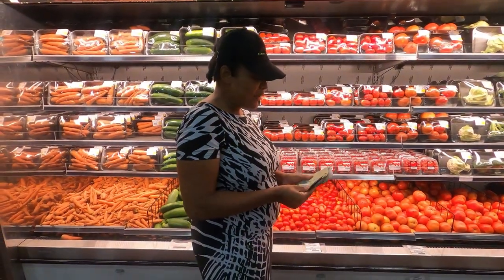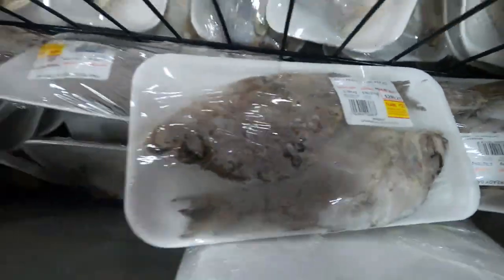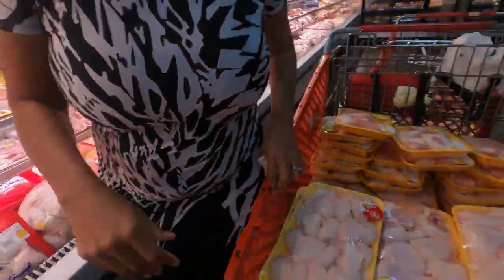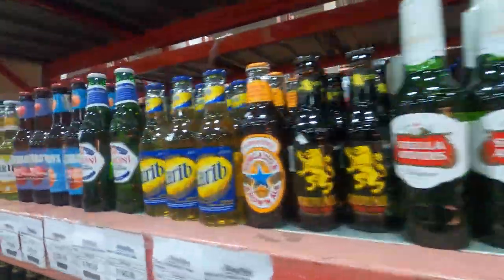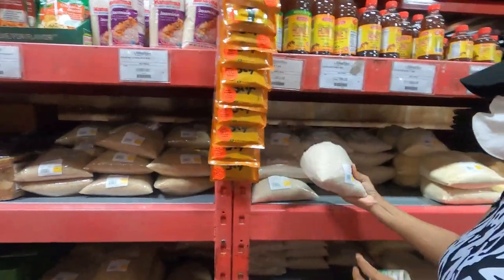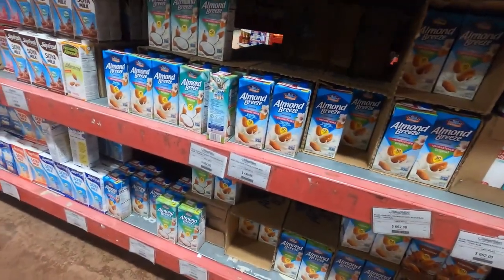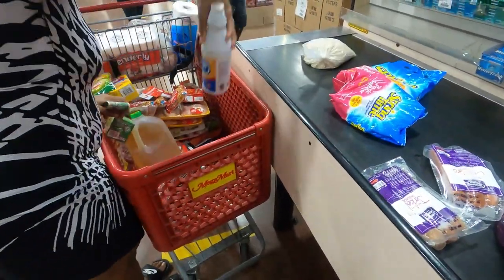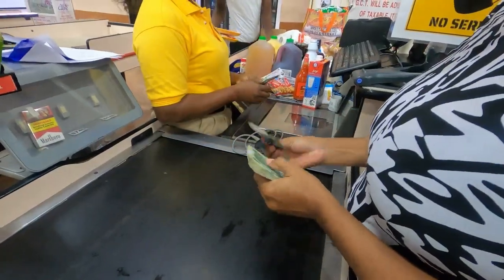Grocery shopping in Jamaica$60,000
Trying to see how much groceries $60,000Jmd can buy at meg mart, catherine hall Jamaica.

* Like my videos and want to contribute to making others possible?